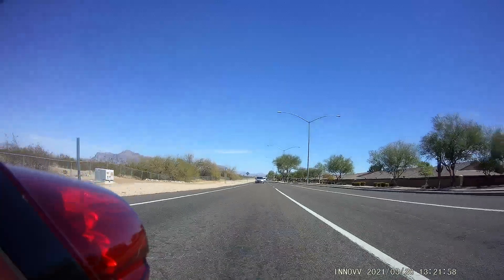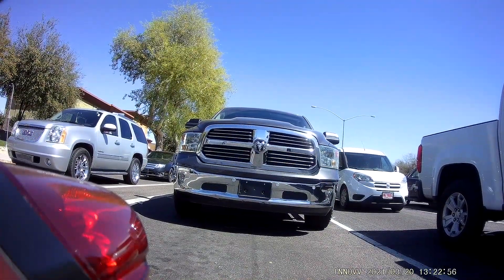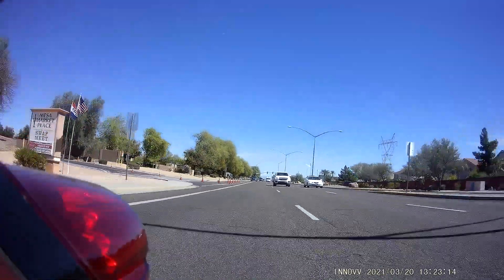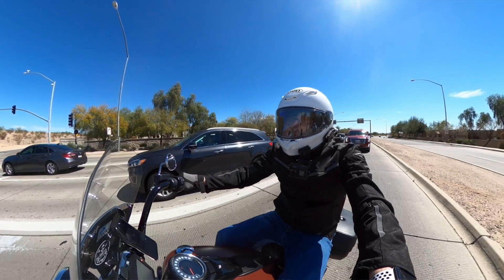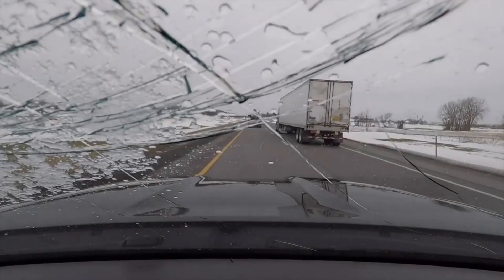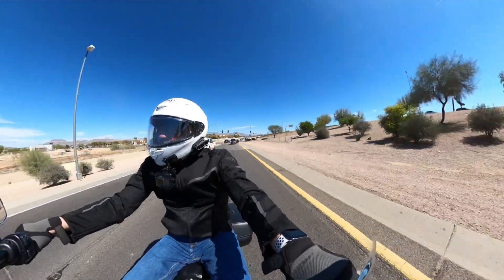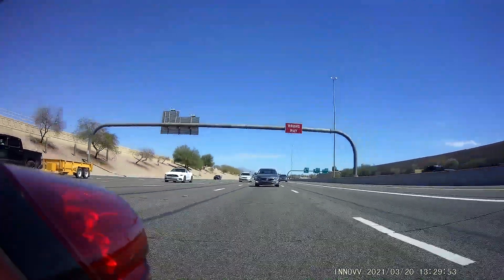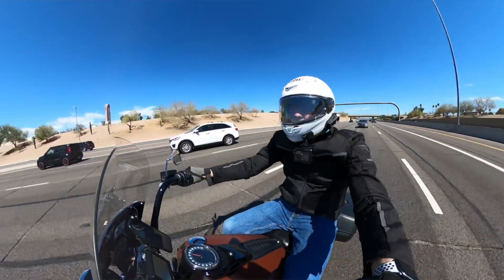Motorcycle Dashcam 2 years with an INNOVV K2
I have been running the INNOVV K2 Motorcycle Dashcam now for two and a half years. I wanted to make this video as a follow up for anyone who is researching the best motorcycle dashcam in 2021. In my personal experience, the INNOVV K2 has been great and stays rather out of sight and out of mind but is always there if I need it.